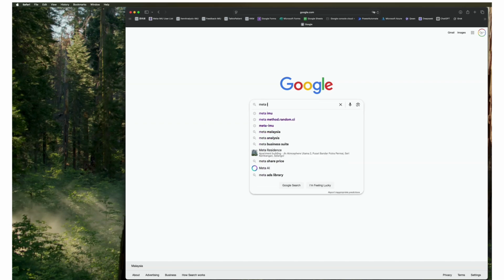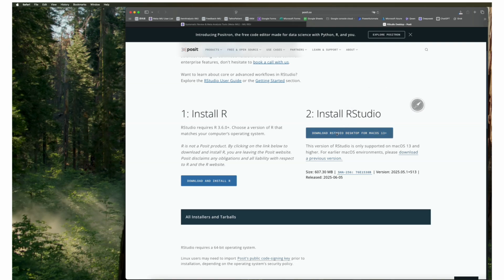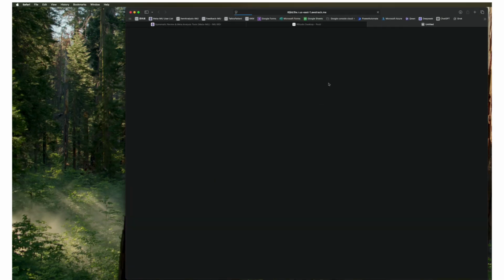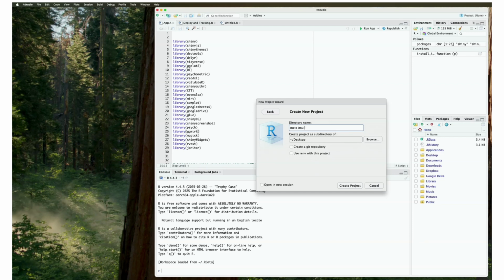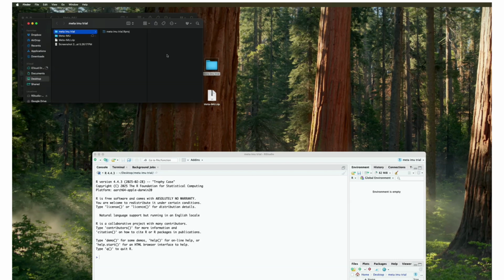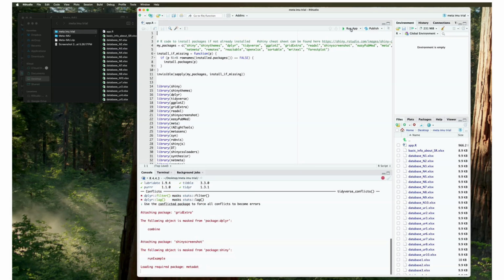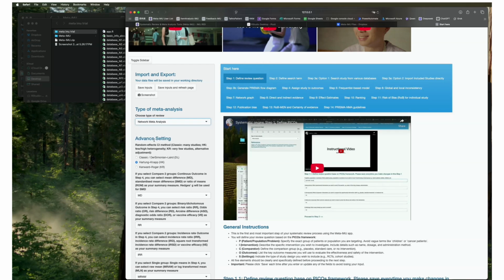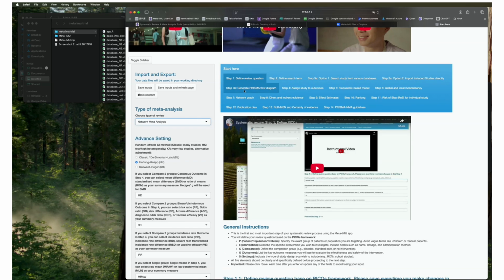How to Install Meta-IMU ?